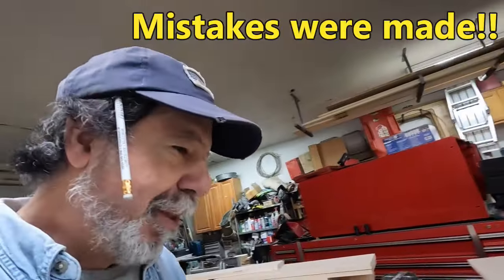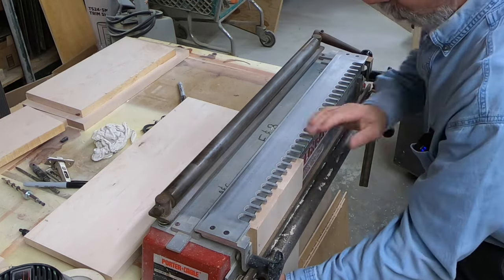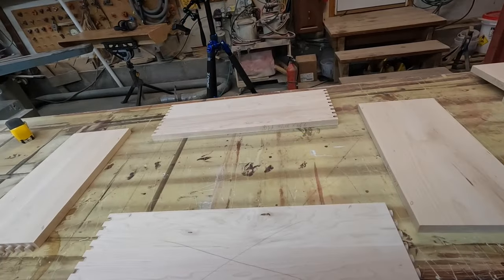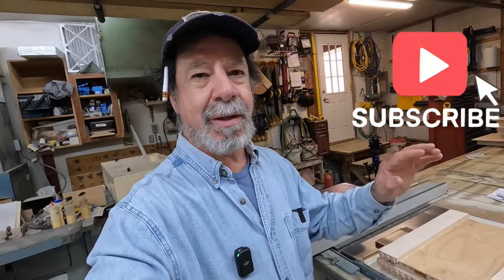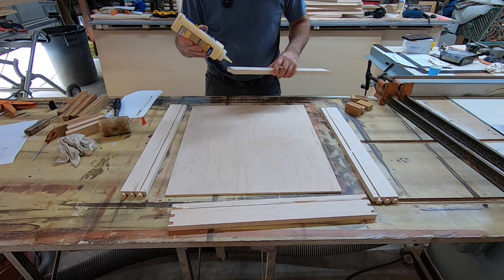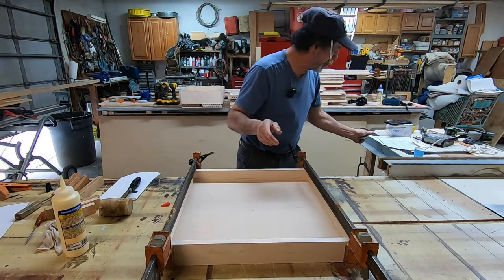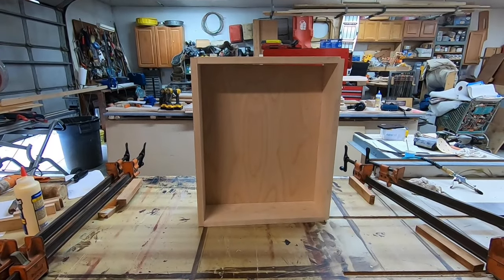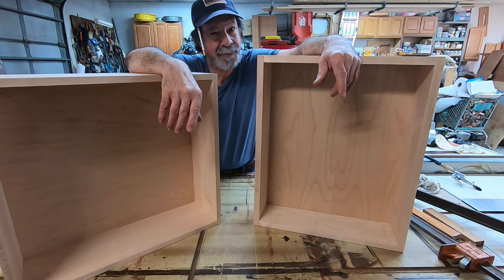Making Dovetail drawers, MISTAKES WERE MADE!!!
How to make a dovetail drawer, custom woodworking, woodworking shop, cabinet shop, DIY dovetail drawers